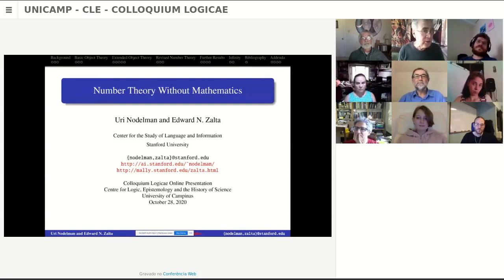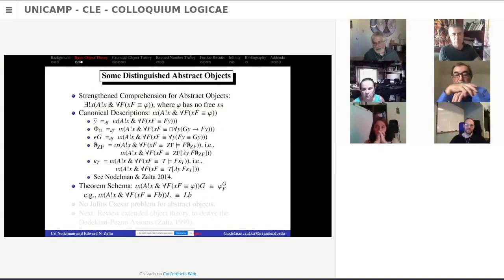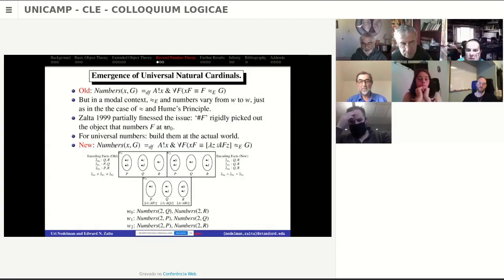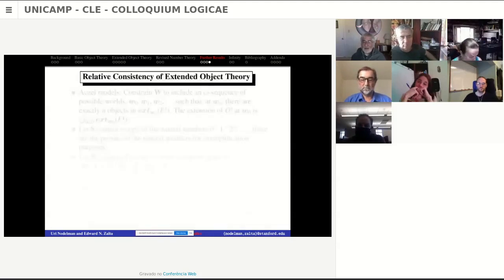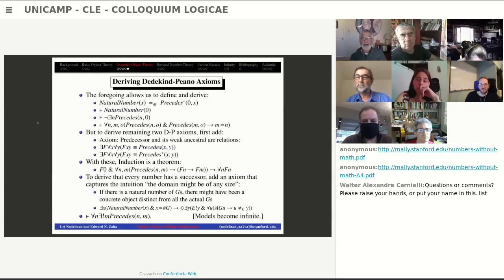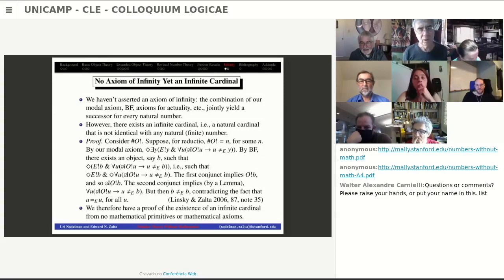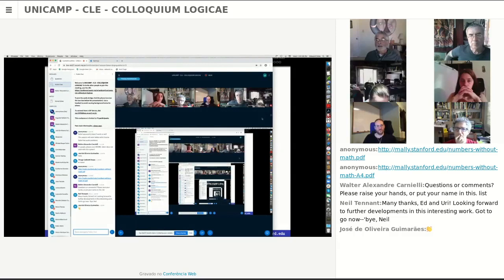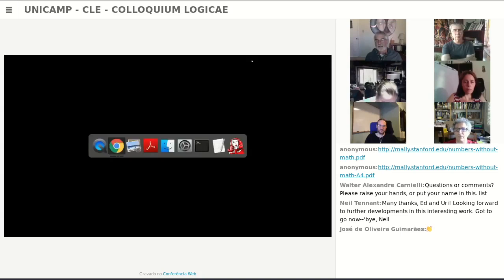Number Theory Whithout Mathematics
Uri Nodelman and Edward Zalta
Center for the Study of Language and Information
Standford University

Colloquium Logicae online presentation
Centre for Logic, Epistemology and the History of Science - CLE
University of Campinas - UNICAMP